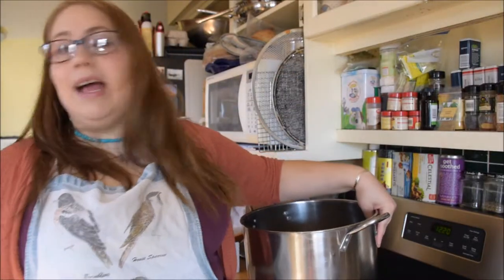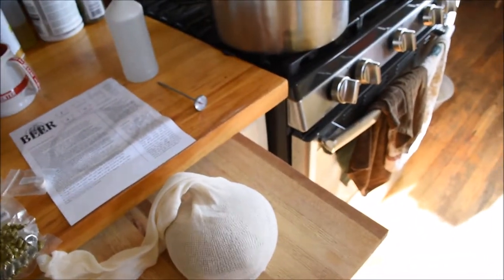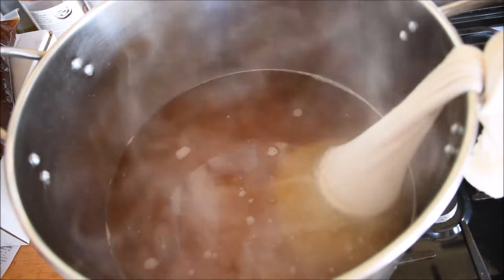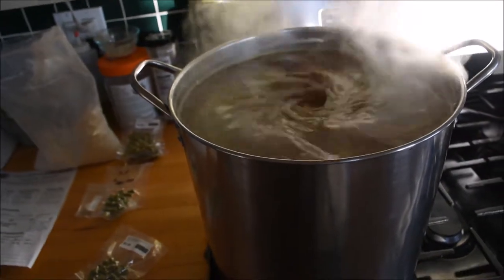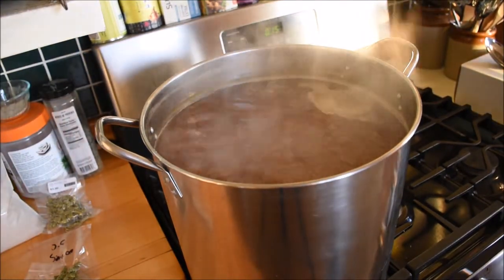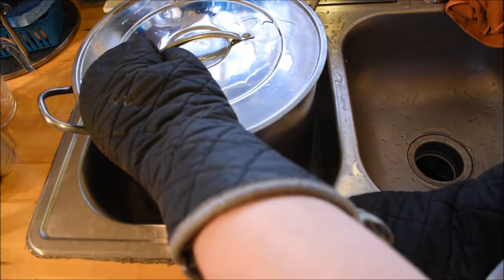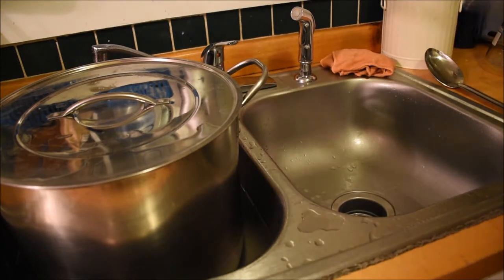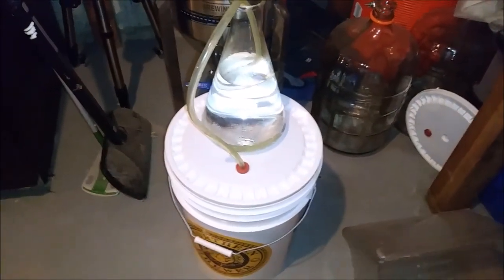How To Brew Beer With An Extract Kit Brewing The Dagda IPA Beer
Join me in my beer brewing series where I will show you how to brew a craft beer.  This episode will cover brewing and starting the primary fermentation of The Dagda IPA, a local craft beer extract kit from my local store Ogden City Brew Supply.

Join me through the addition of the malt extracts, hops and boiling the wort through to placing into a fermentation bucket and setting up a blow off tube.

Keep in touch by joining our email list and get access to the Urban Homesteading Resource Library for free printables to download and notification of new blog posts.

In order to do this, please note that when you click links and purchase items; in most (but not all) cases I will receive a referral commission. Your support in purchasing through these links enables me to keep blogging and creating videos to help you start homesteading. Thank you!  for the full disclosure.